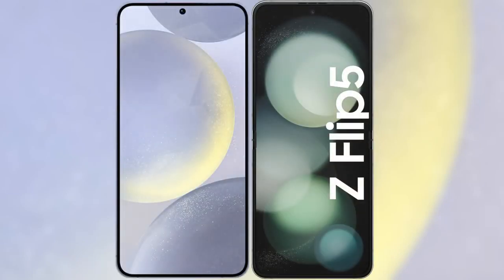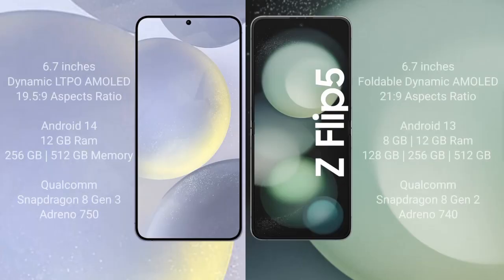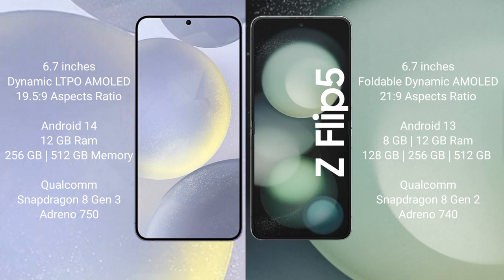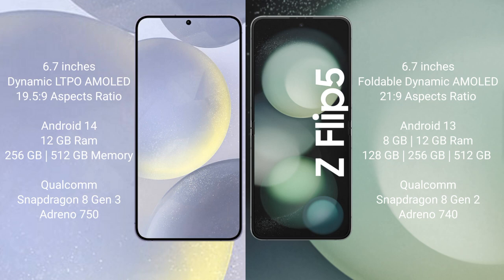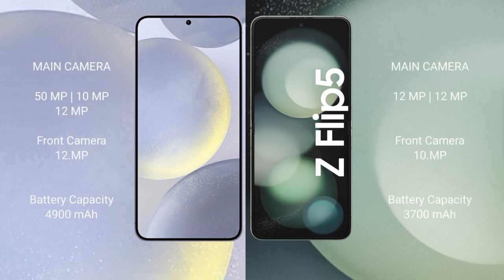Samsung Galaxy S24 Plus vs Samsung Galaxy Z Flip 5 Review